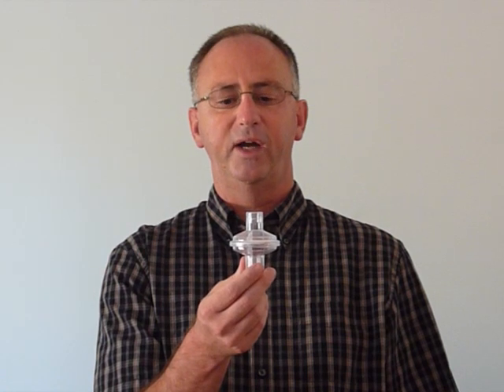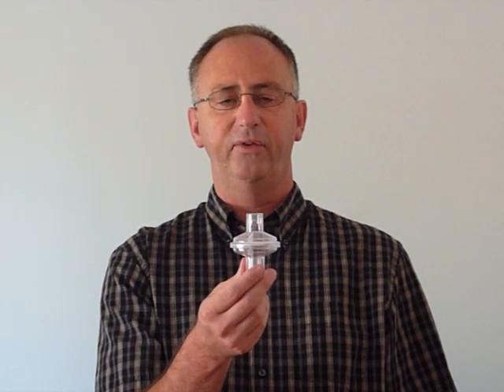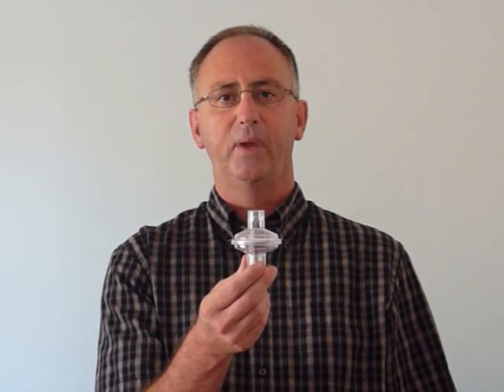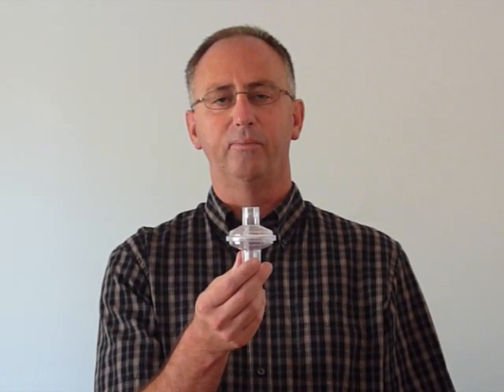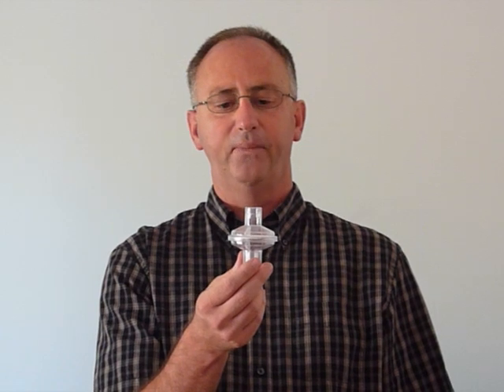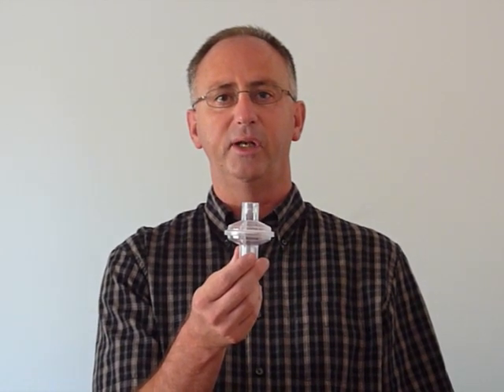BVM Filter - FH603003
NEW Part # FH603003 for BVM Bacterial/Viral Filter.